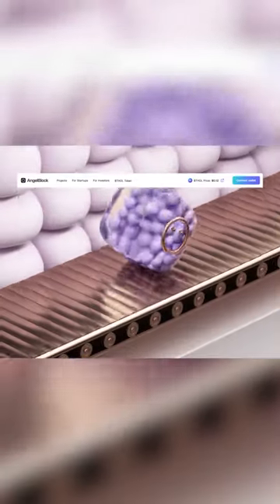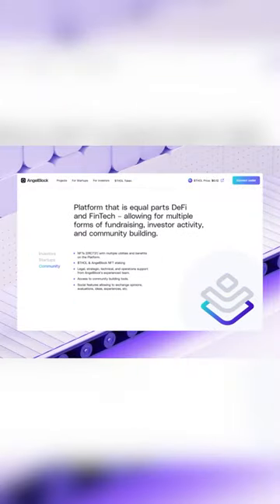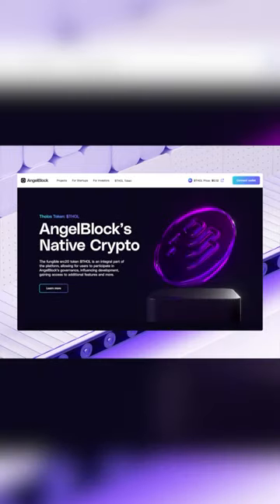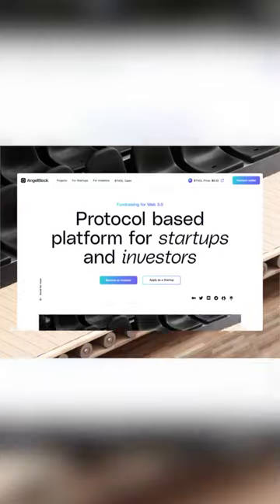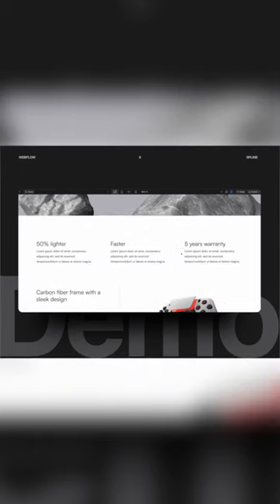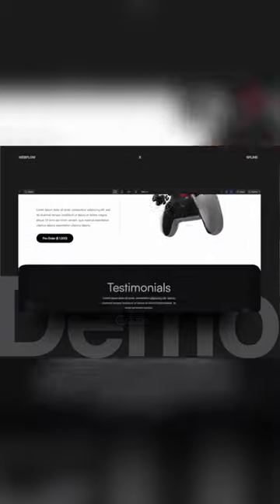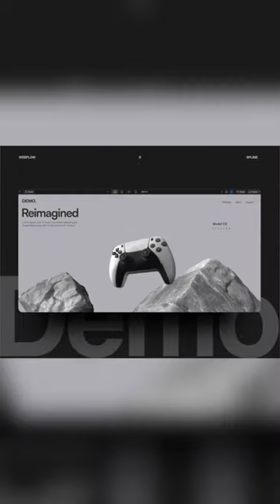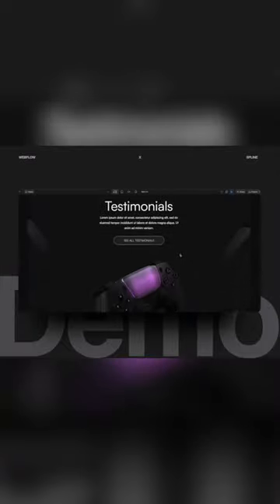GREAT new crypto site animation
AngelBlock: Homepage
Mateusz Piatek for Properly

Integrate 3D into Webflow with Spline Scene - Tutorial
Minh Pham ✪